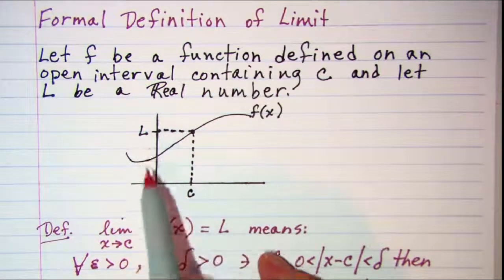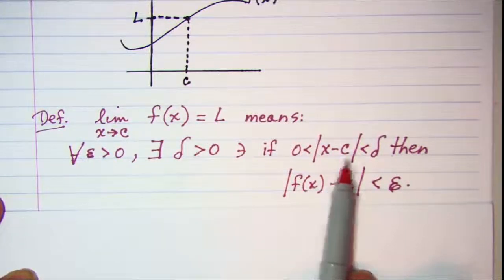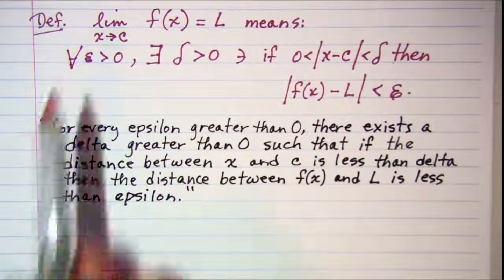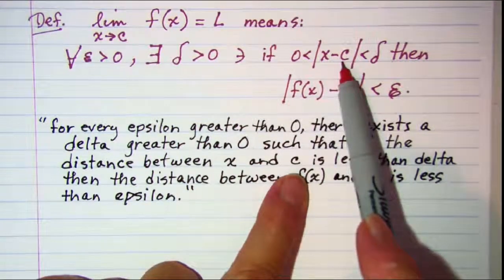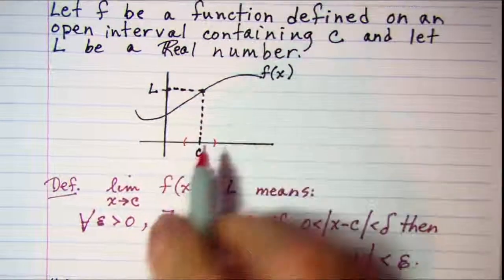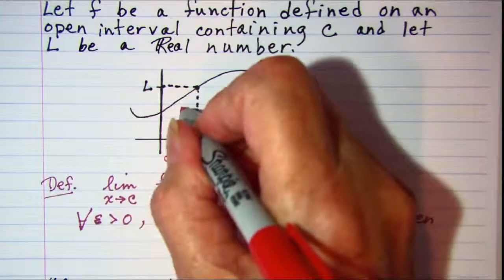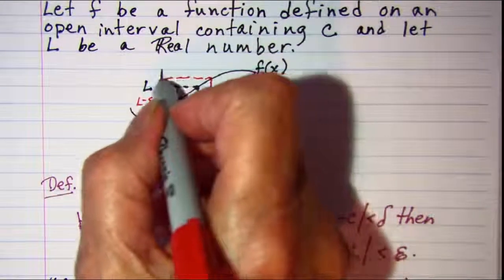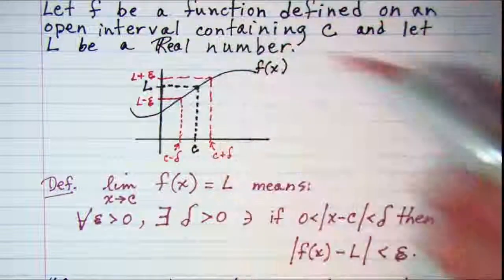Formal Definition of Limit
A brief look at the formal definition of limit